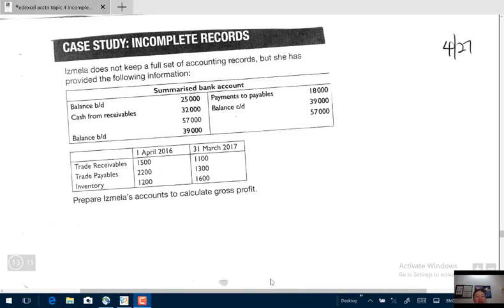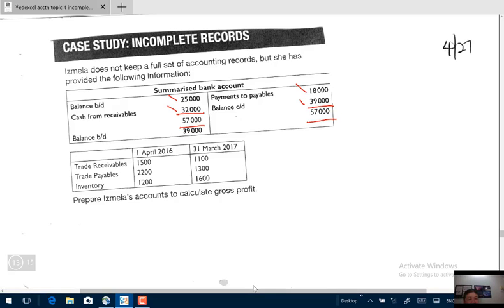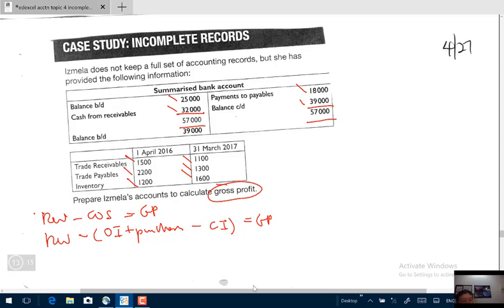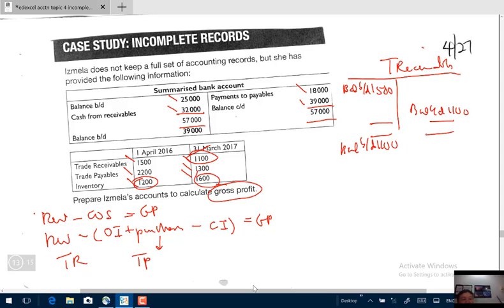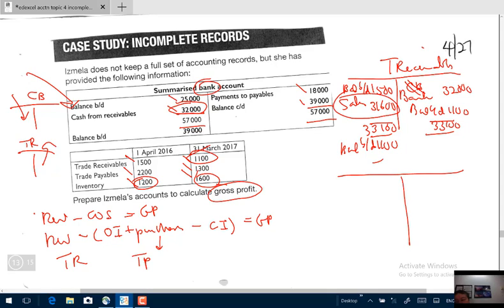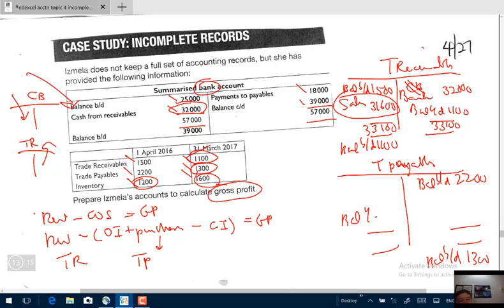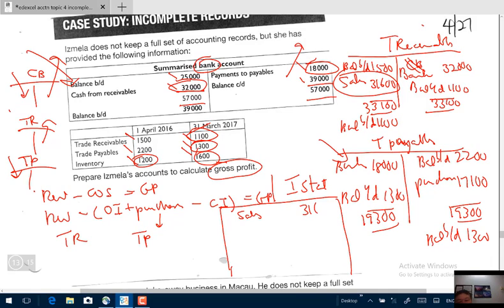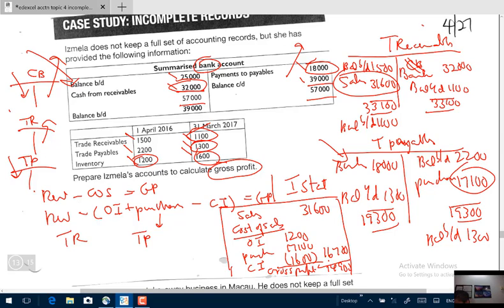Incomplete records - Edexcel IGCSE Accounting 4AC1 part 1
Edexcel IGCSE Accounting (4AC1) Topic 4 The Preparation of Financial Statements sub-topic Incomplete Records tutorial video part 1